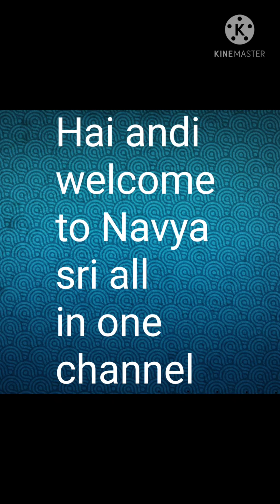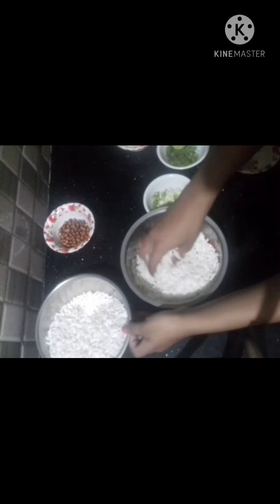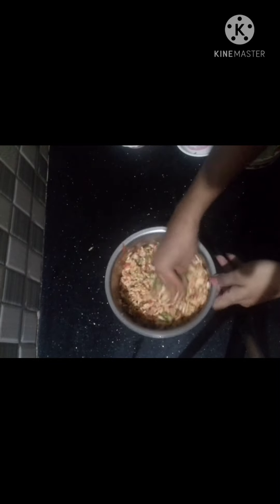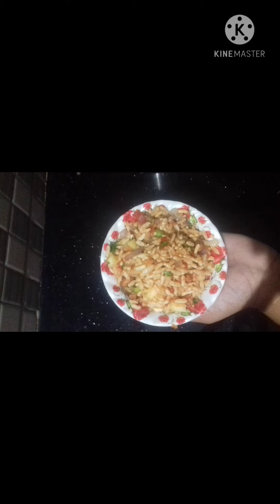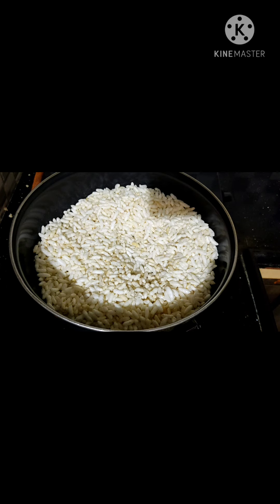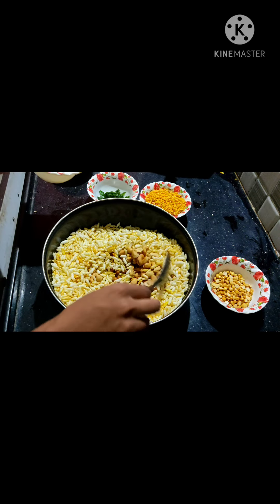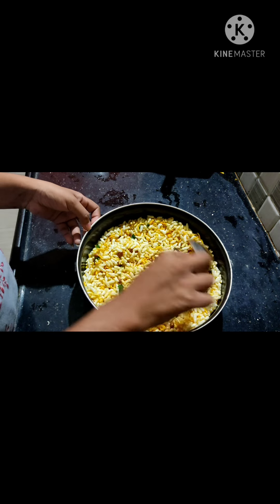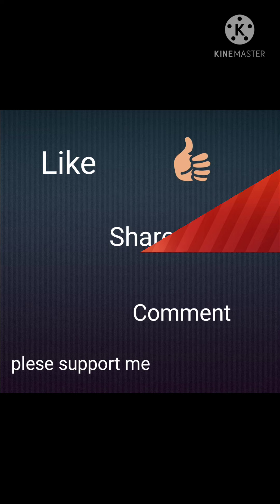మరమరాలు తో ఇలా చేసుకోండి చాలా బావుంటుంది సింపుల్ గా సూపర్ గా ఉంటాయి